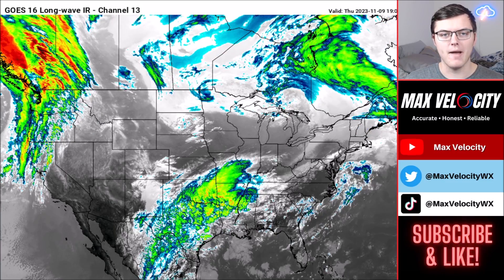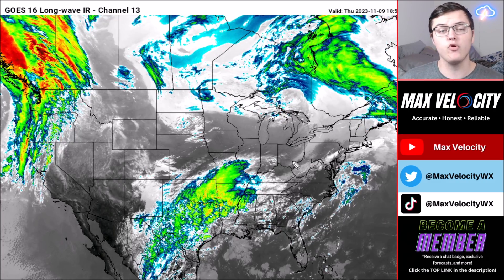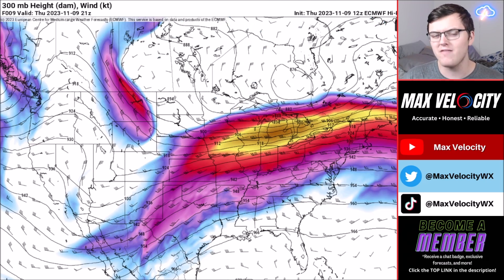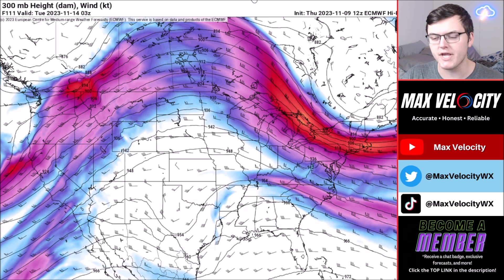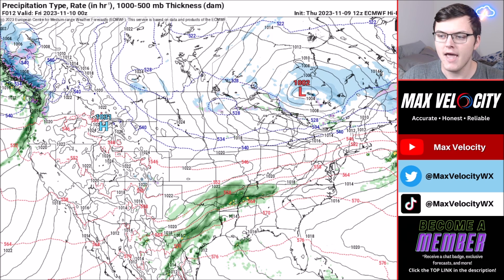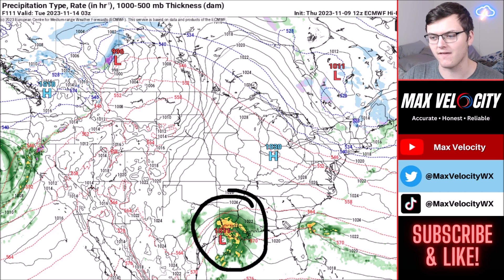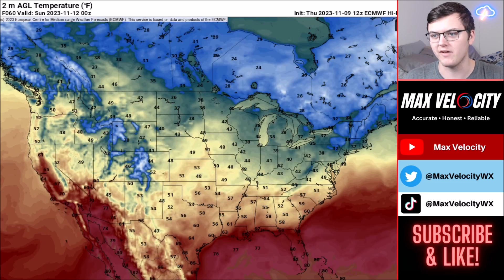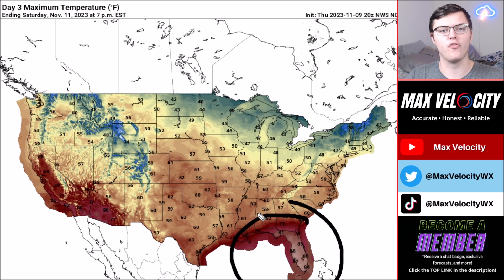This Storm Is Growing Larger...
In this weather forecast, we are breaking down a HUGE PATTERN CHANGE that will bring a COLD FRONT and heavy rainfall to parts of the United States for multiple days! Additionally, some snow could come with it! This weather will impact states like Texas, Oklahoma, Louisiana, the Midwest, Illinois, Indiana, Iowa, Florida, Alabama, Mississippi, and Arkansas. Additionally, we are breaking down the threat of any hurricanes or tropical storms in the Atlantic Ocean and Gulf of Mexico. We are in El Nino. Find the latest details of the weather across the United States in our latest weather forecast.

0:00 - Intro
0:41 - Today's Weather
2:33 - Weather Pattern Change Coming!

Max Velocity
# 1179
2500 W International Speedway Blvd Suite 900